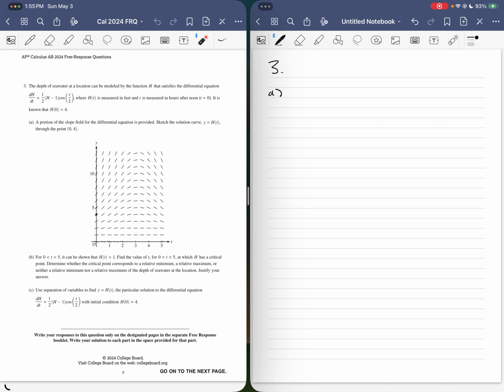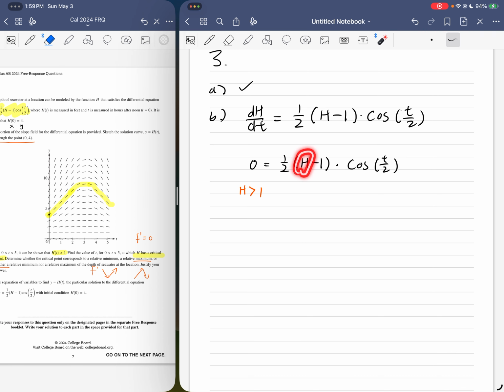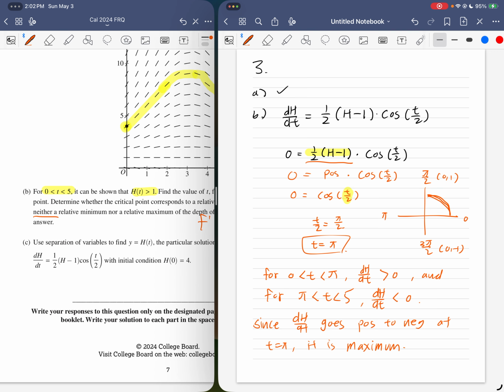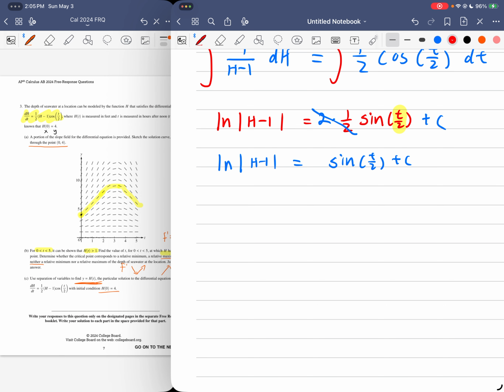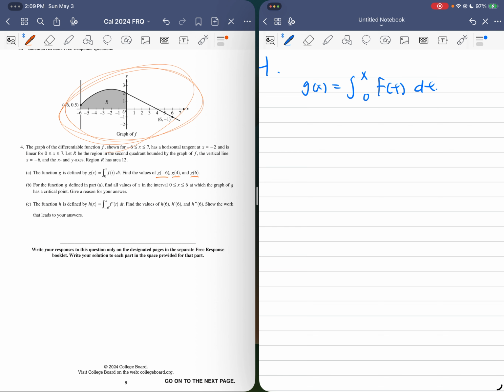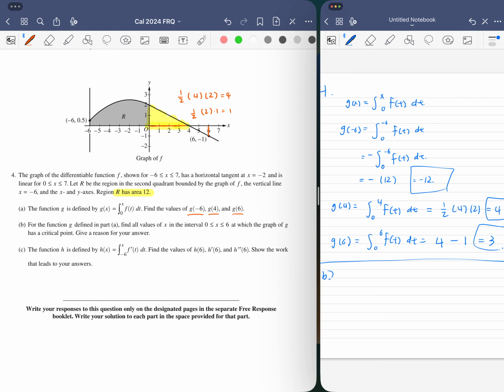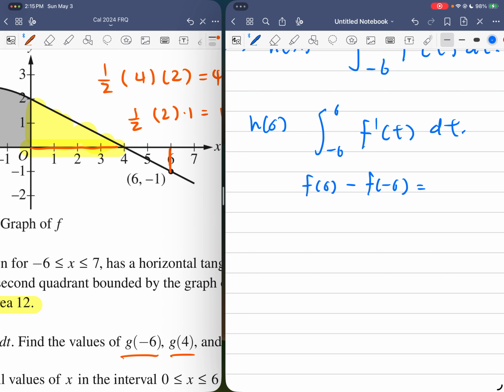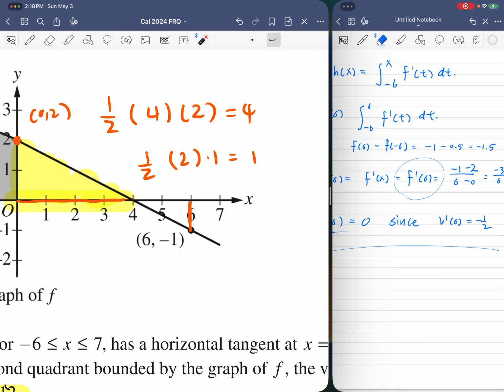Cal 2024 FRQ Q3~Q4